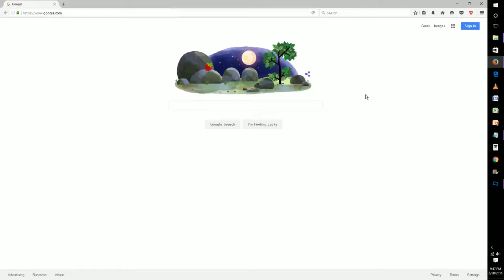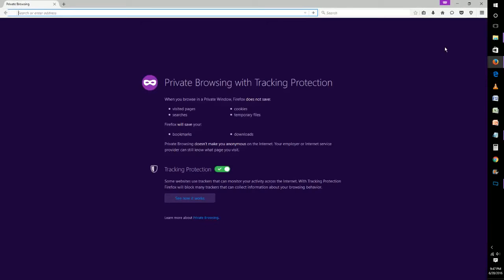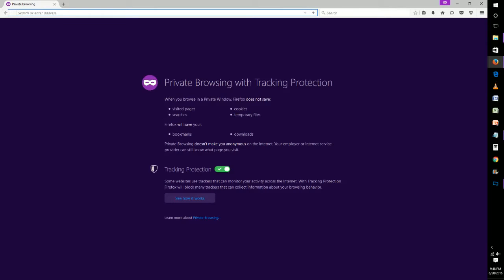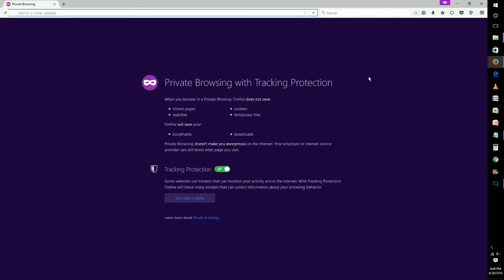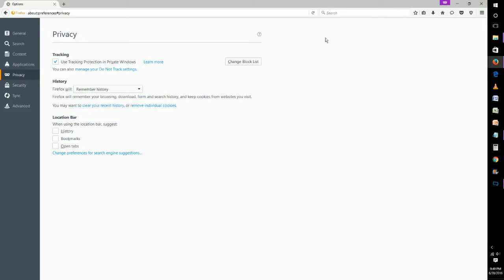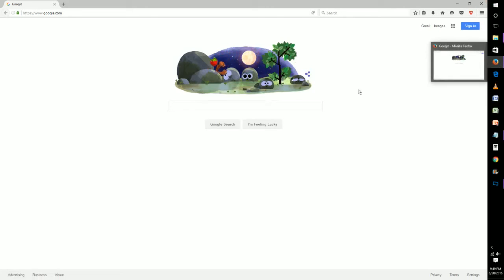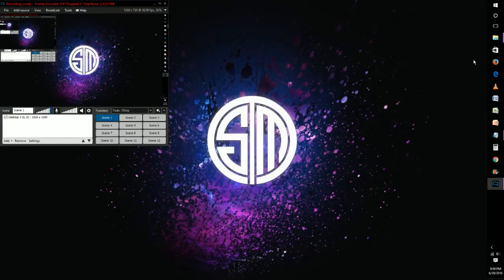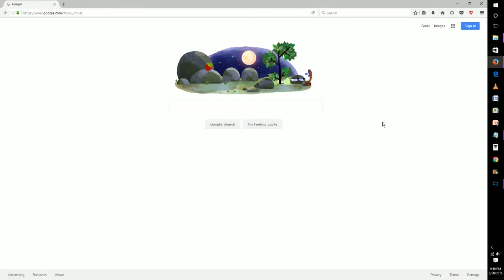How To Turn On/Off Private Browsing in Firefox - Stop Having Your History and Searches Saved/Tracked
In this video we go through the process of how to get to private browsing if you have firefox remember your search history with tracking enabled. We also show you how to turn off firefox tracking your history to avoid needing to private browse in the first place.